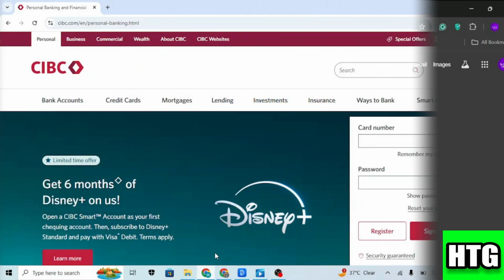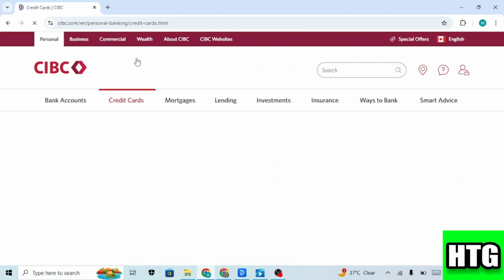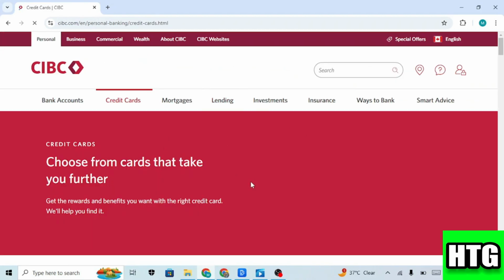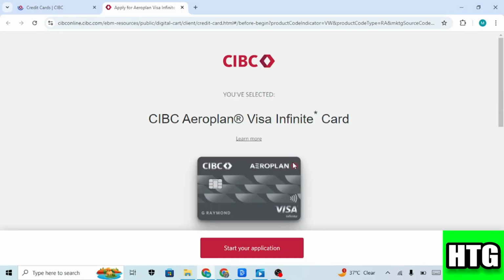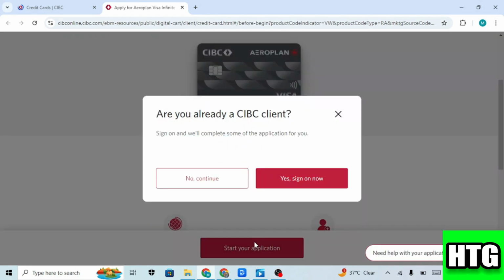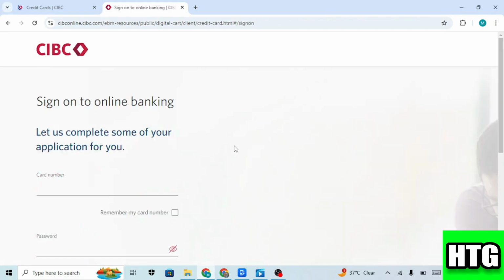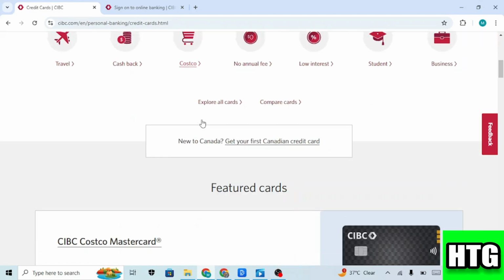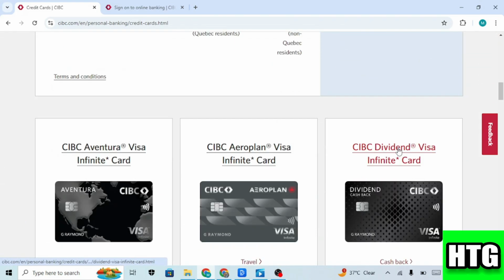HOW TO ADD CREDIT CARD IN CIBC APP 2025! (FULL GUIDE)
Learn how to easily add a credit card to your CIBC app in 2025 with our comprehensive step-by-step guide. This process will help you manage your finances more effectively, allowing for quick access to your credit card information and transactions. Follow our straightforward instructions to enhance your banking experience and take full advantage of the app’s features. Don’t miss out on maximizing your financial management!